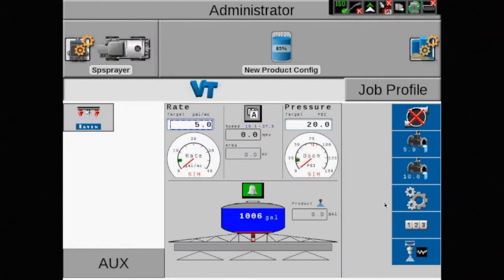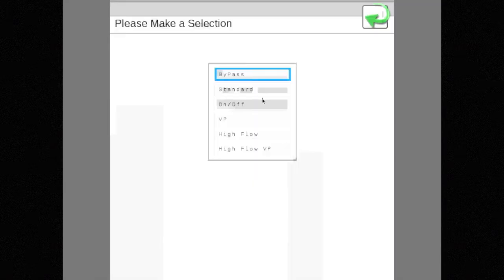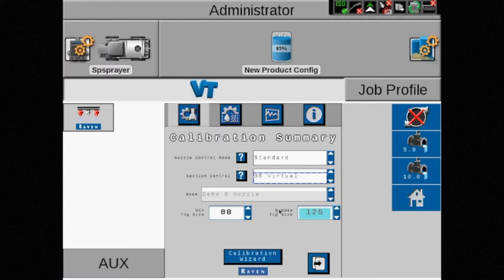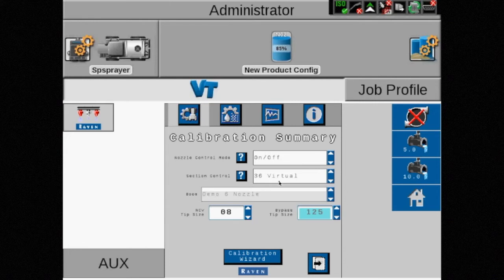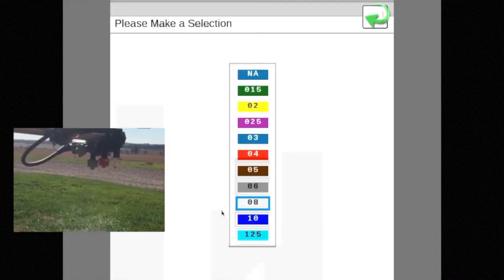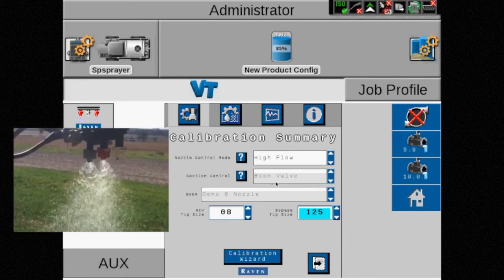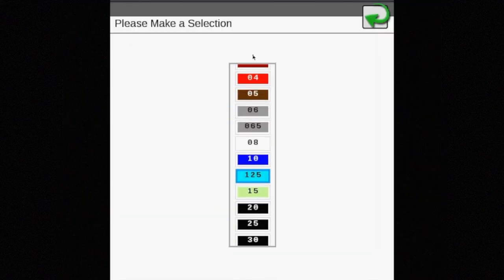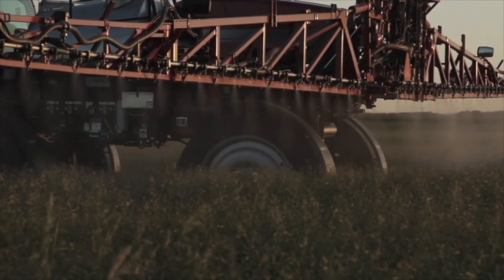AIM Command FLEX: Nozzle Control Modes on the Viper 4 display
There are certain situations where spraying in standard mode using the blended pulse spray system of AIM Command FLEX may not fit your application. This video will show you the different nozzle control modes available with the Viper 4 display.